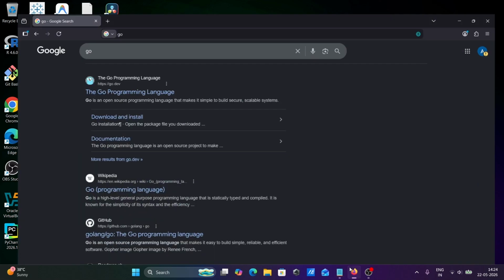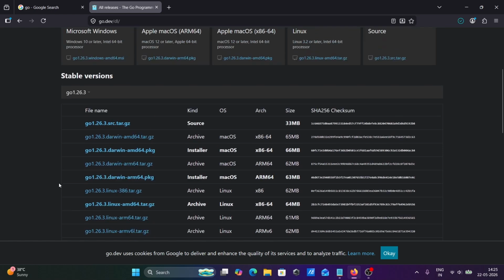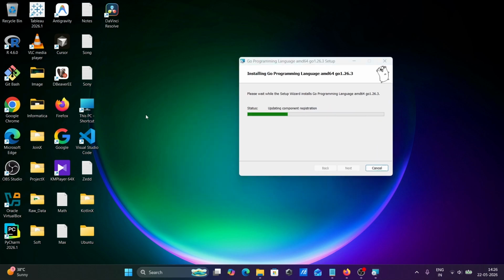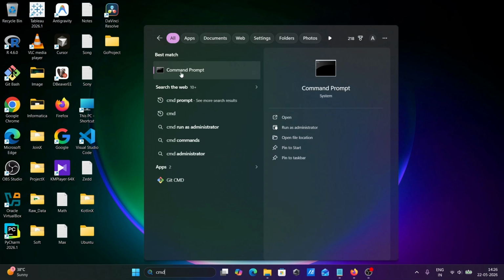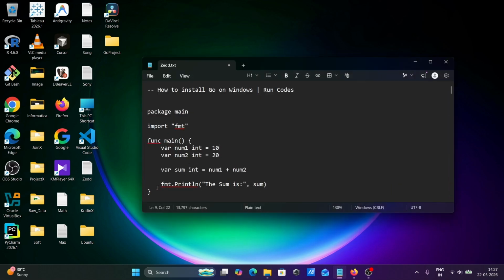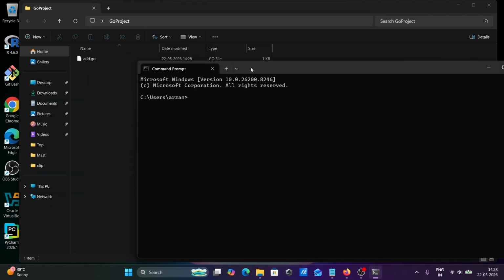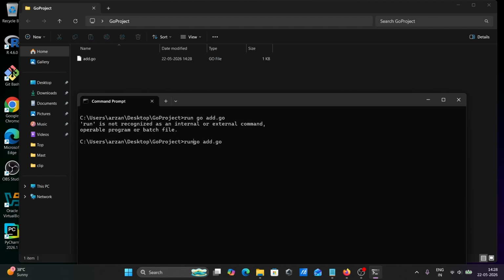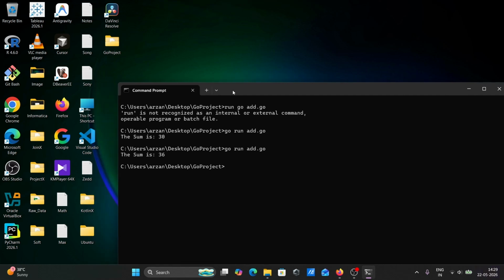How to install GO on Windows 11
install go on windows 11
Go install
Install go on windows 11 command line
Install Go Ubuntu
How to install Go on Windows
Go download
Go install command
How to install Go in Linux
Download Go for Windows